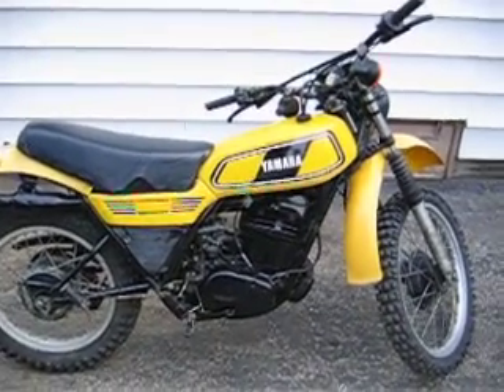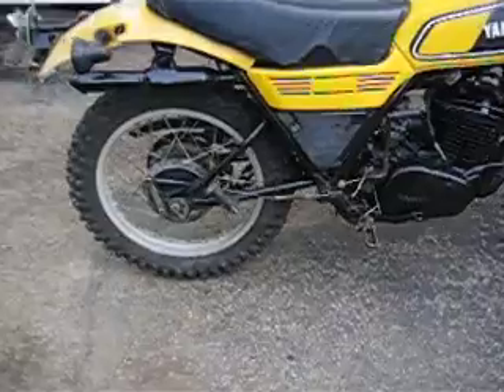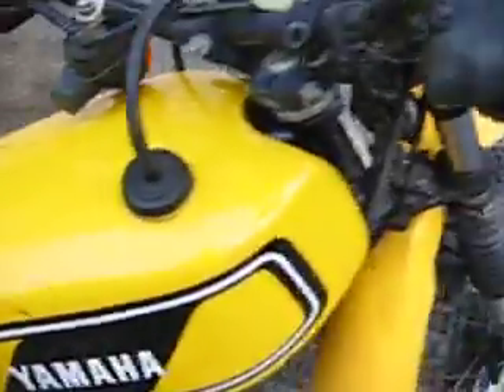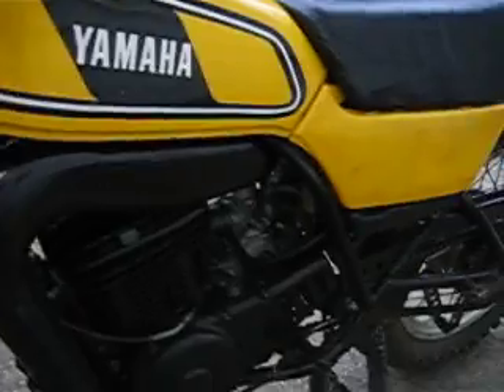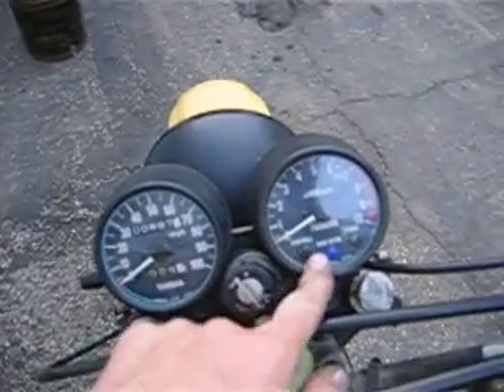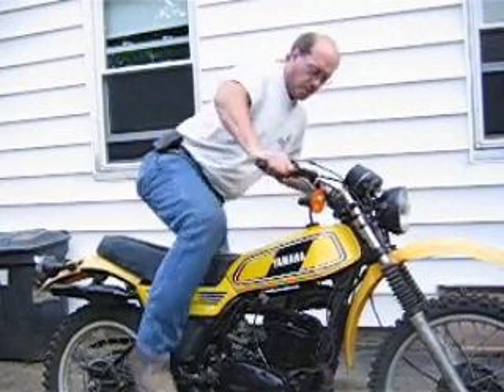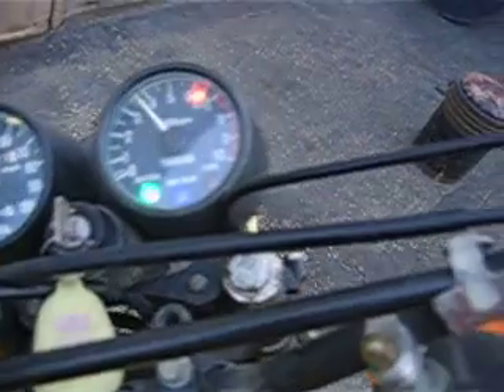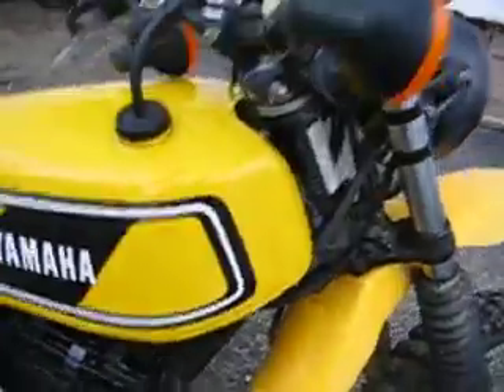Yamaha dt 400.avi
My 78 Yamaha DT 400 enduro